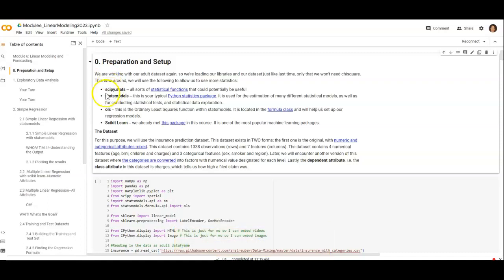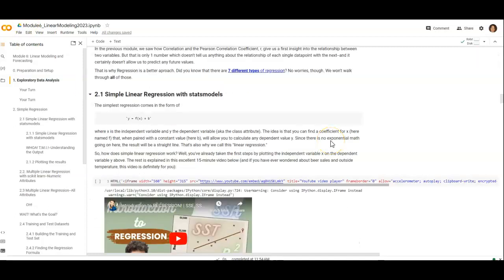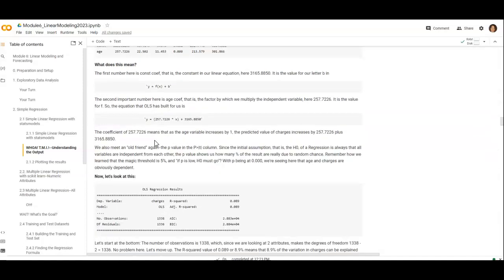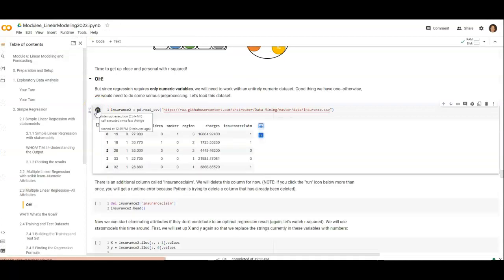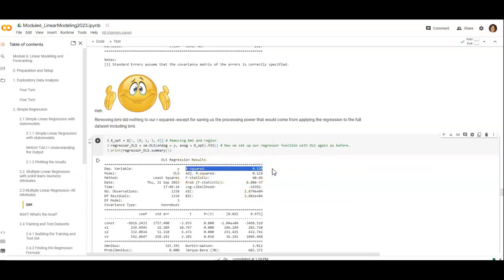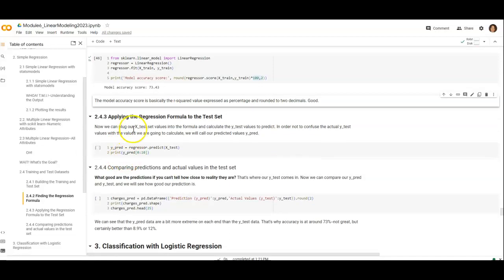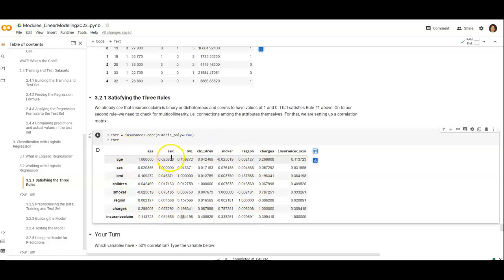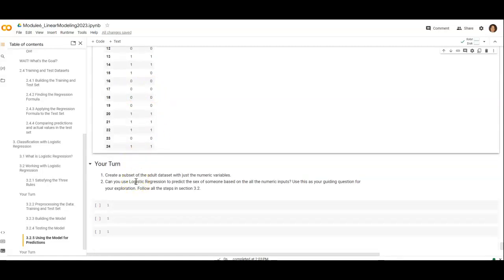IT-533 Linear Modeling Workbook Walkthrough